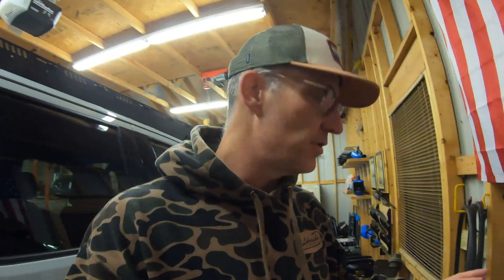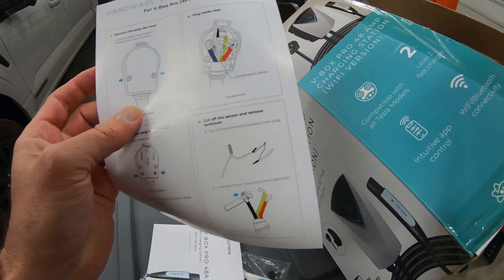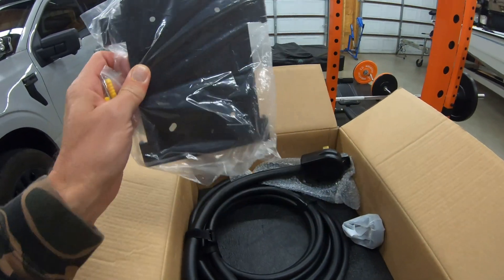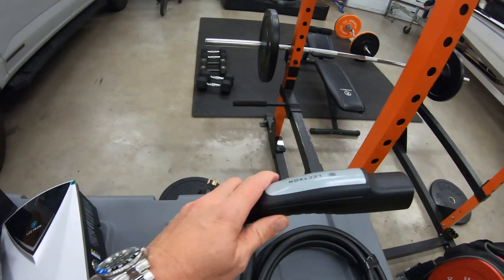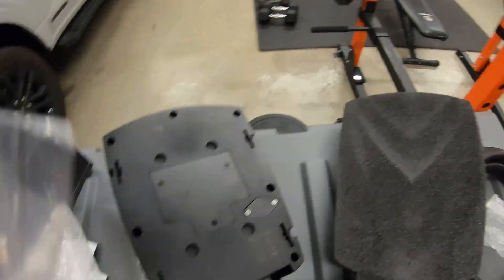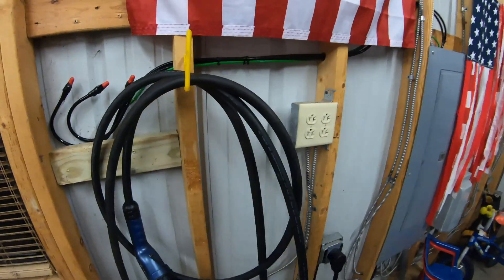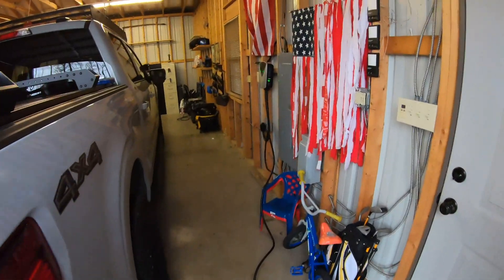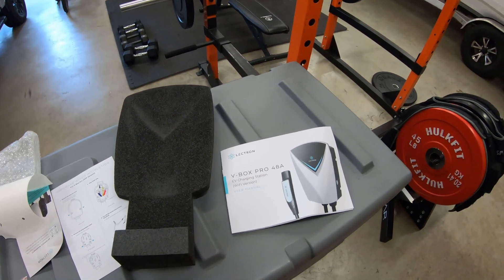Installing a New Level 2 EV Charger-The Lectron V Box Pro